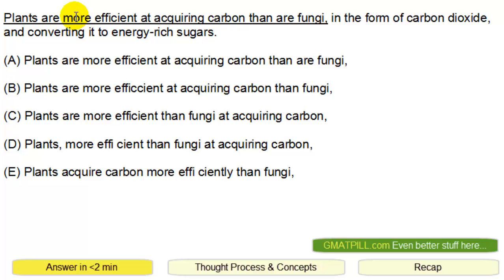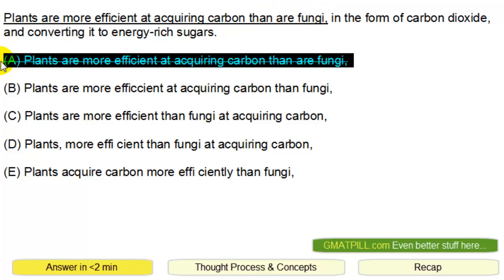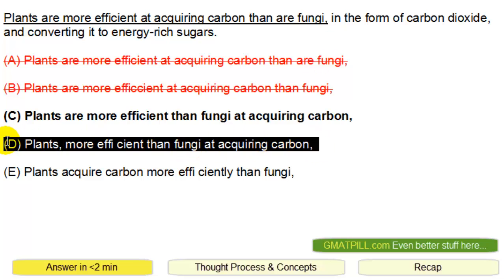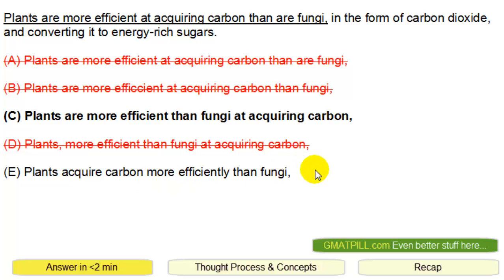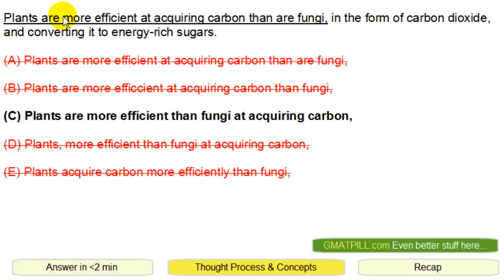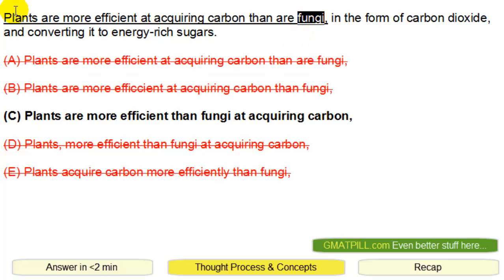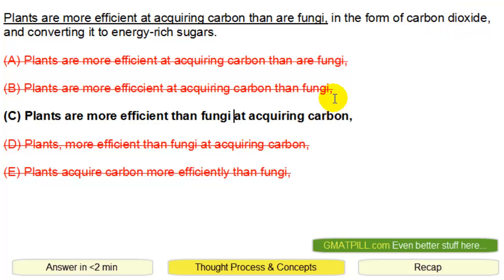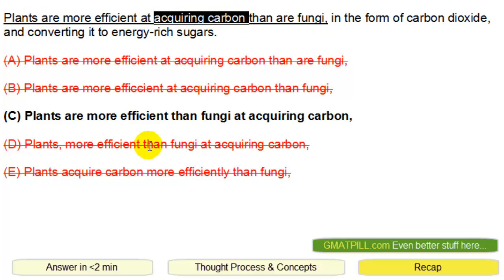GMAT Official Guide SC #18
Buy Official Guide and take the GMAT Pill